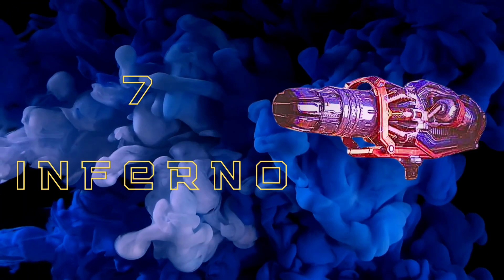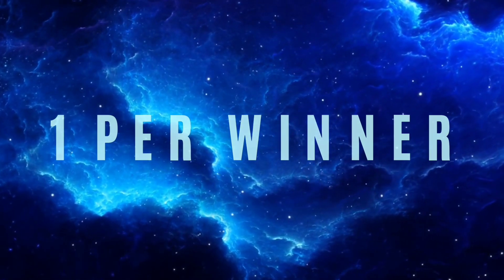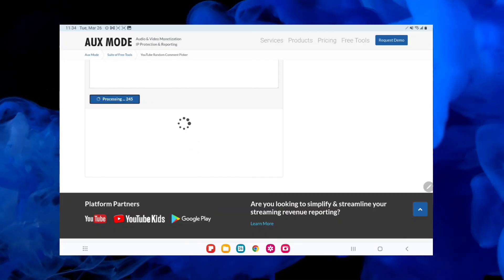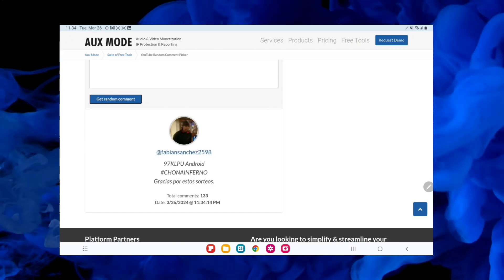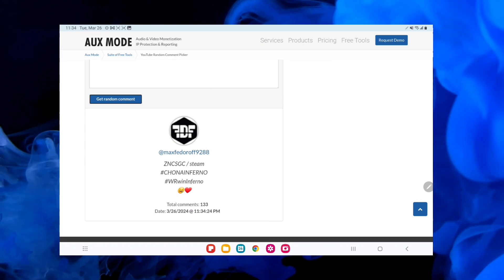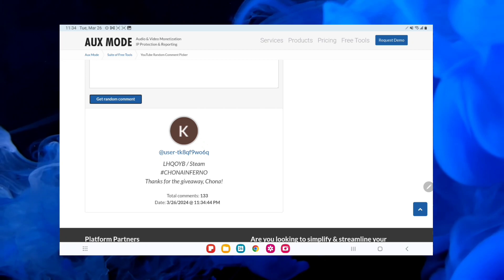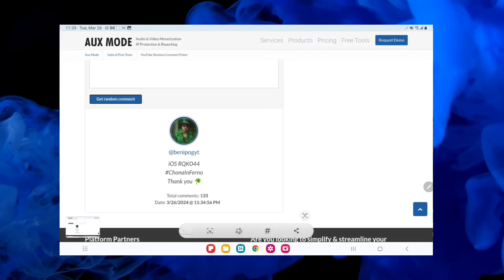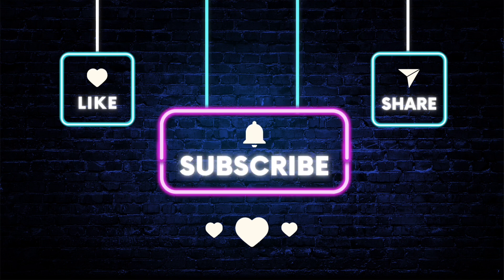War Robots INFERNO Winners/Ganadores